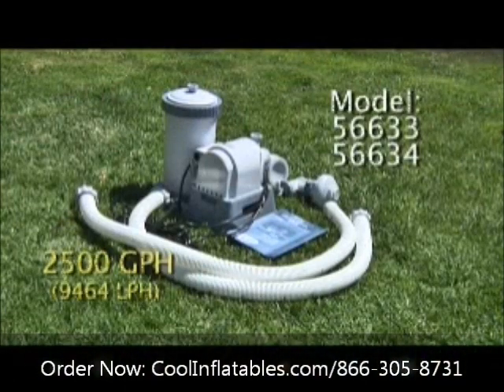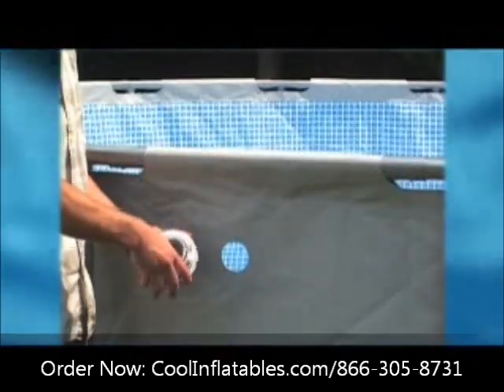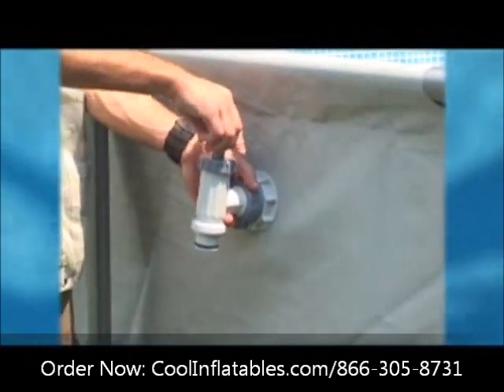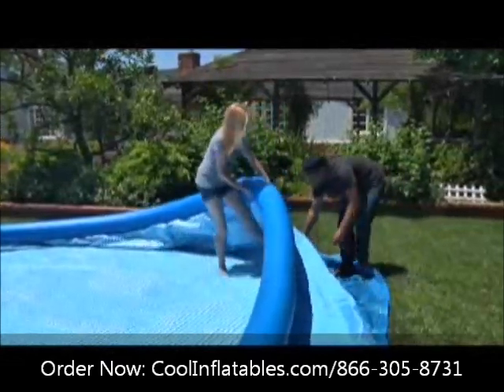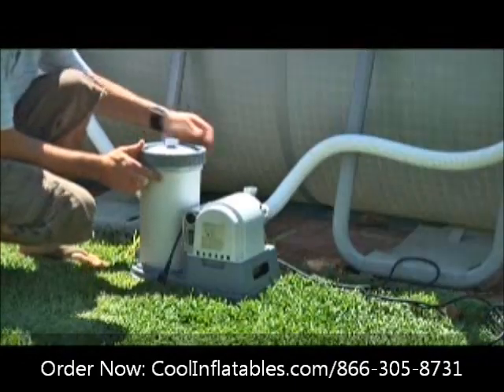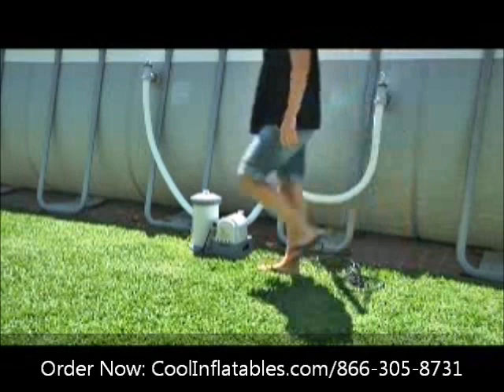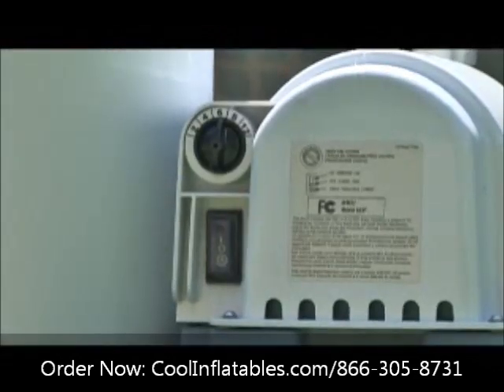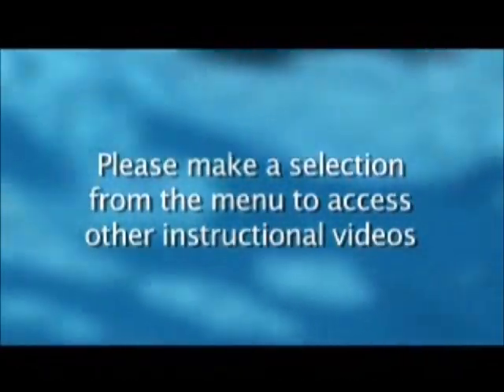Intex 2500 gal/hr Filter Pump Model 633 Setup Instructions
This video describes in detail how to setup your Intex 2500 gal/hr Filter Pump Model 6. For more information about the Intex 2500 gal/hr Filter Pump Model 633 or to purchase please